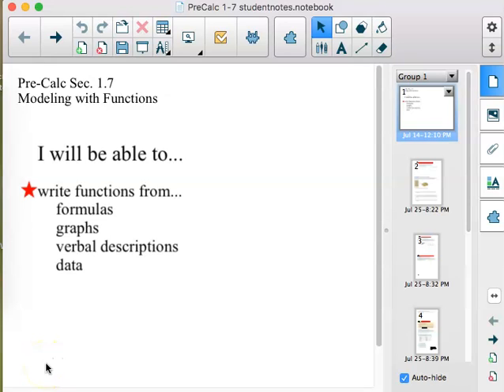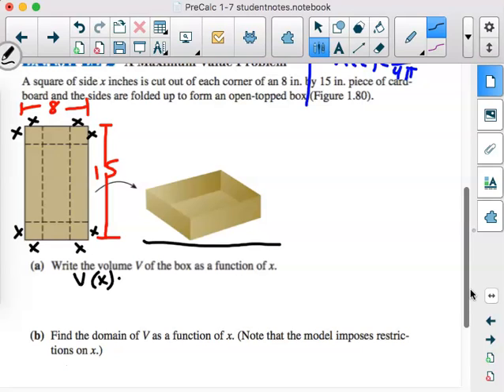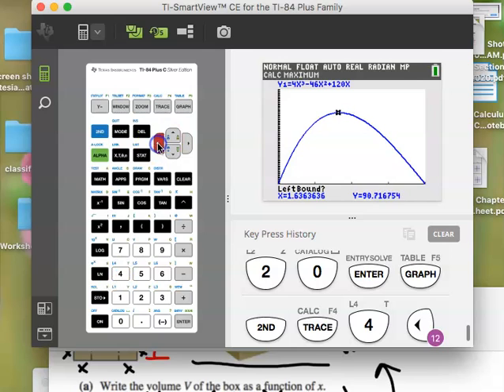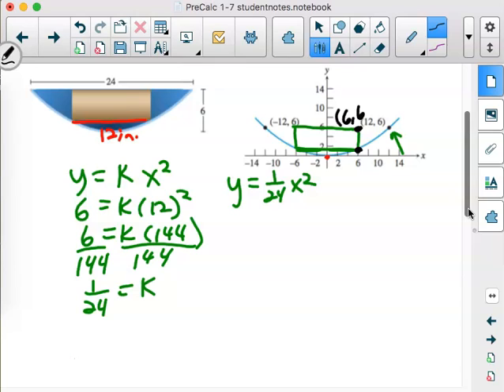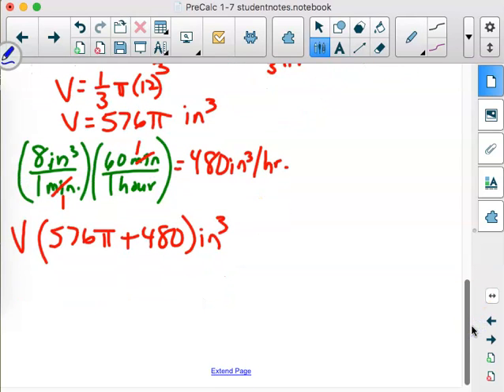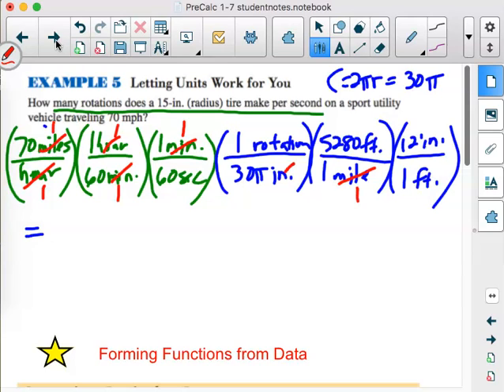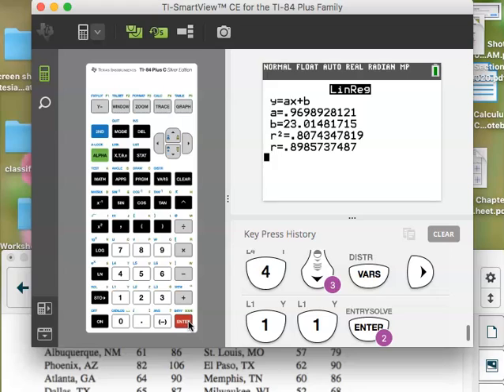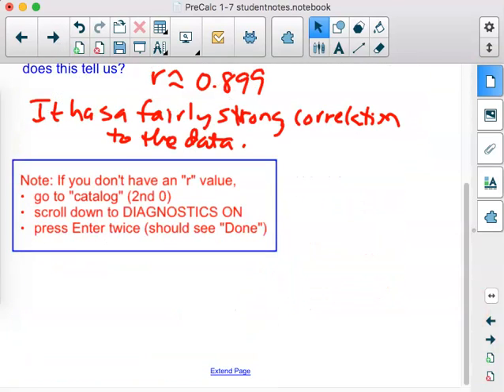Pre-Calculus Section 1.7, Nov 3, 2020